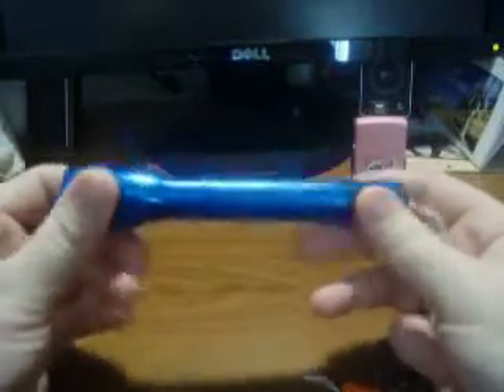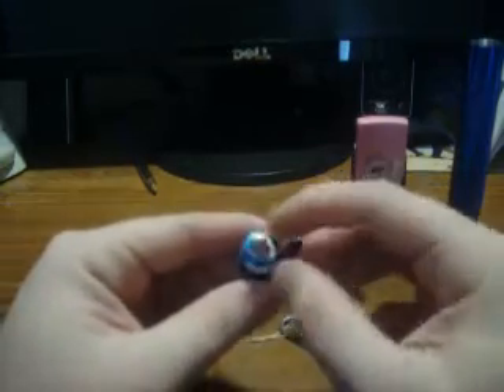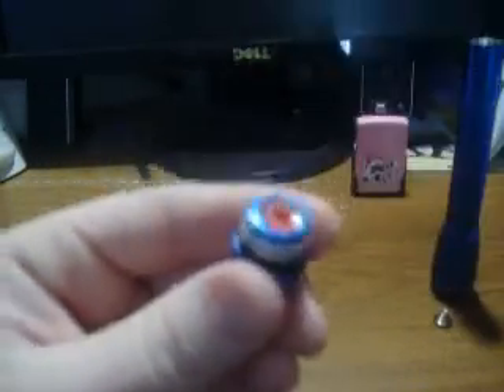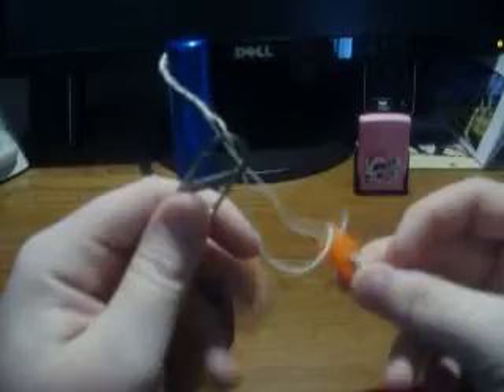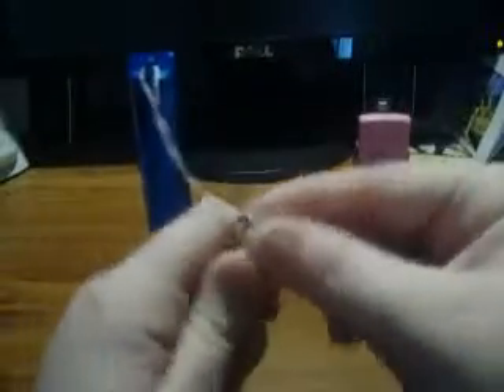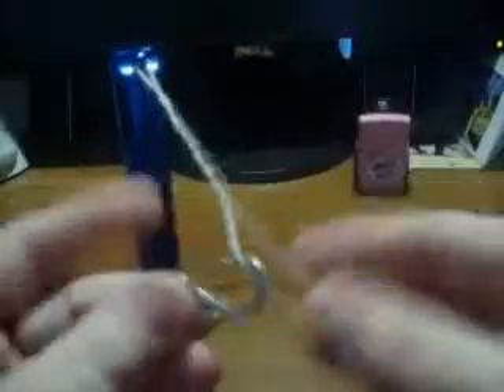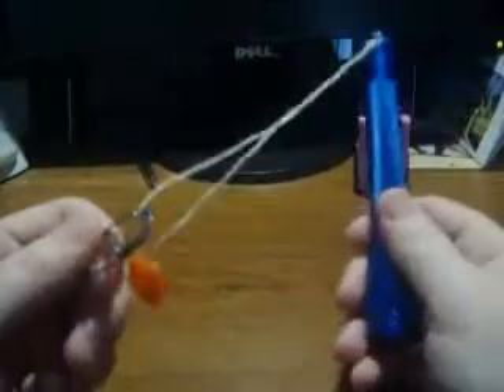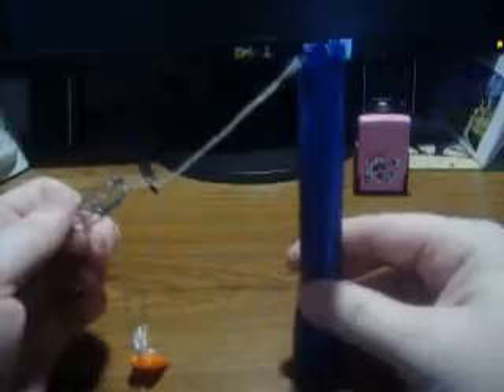Mini Maglite Quick Fix Bulb Replacment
Just showing you a few quick tips for fixing yo mini mag lite.